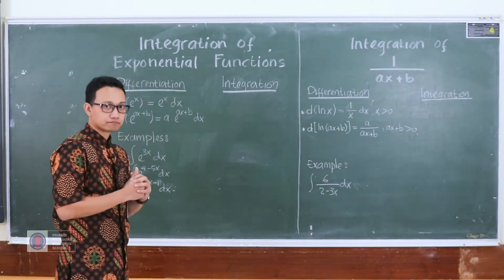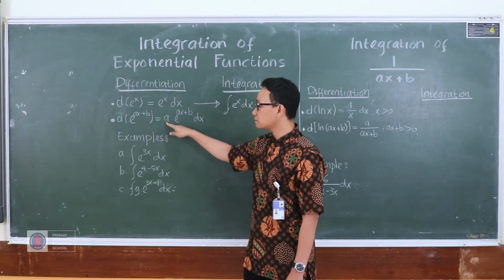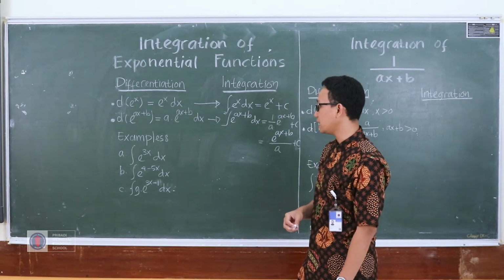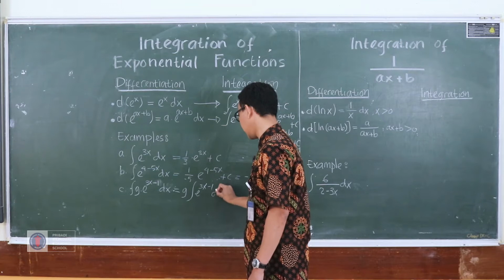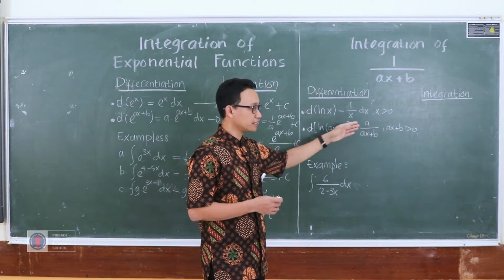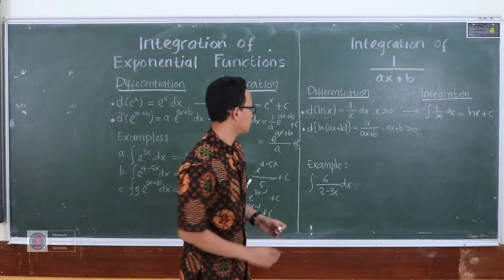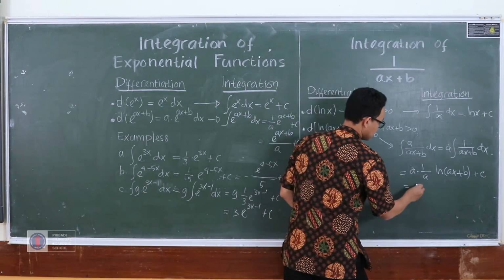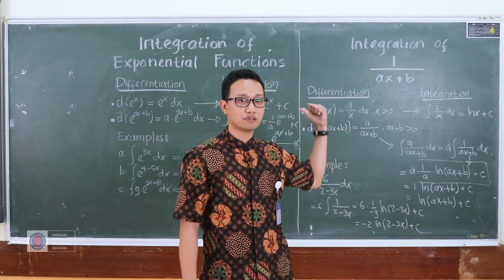Mathematics Lesson | Topic : Integration of Exponential (Grade 12)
Mahfudz Rois, S. Pd. teaches Mathematics to discuss the topic of Integration of Exponential.